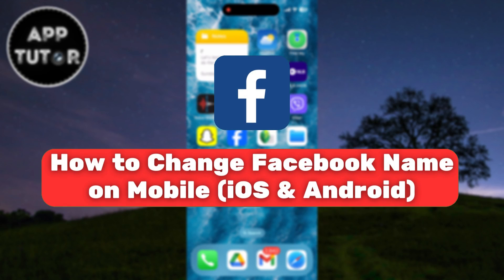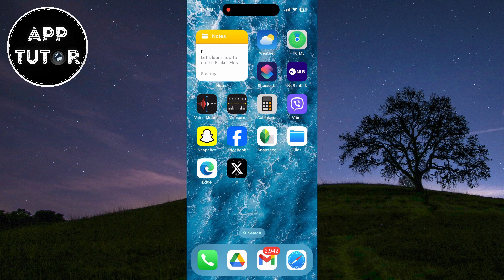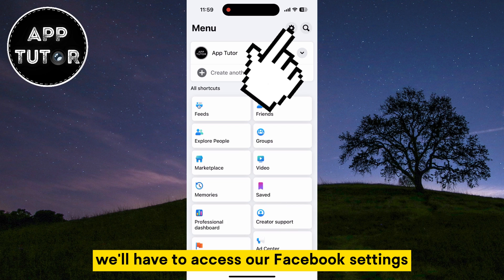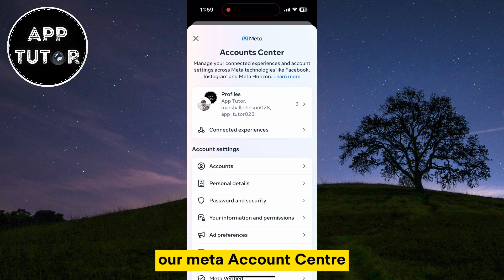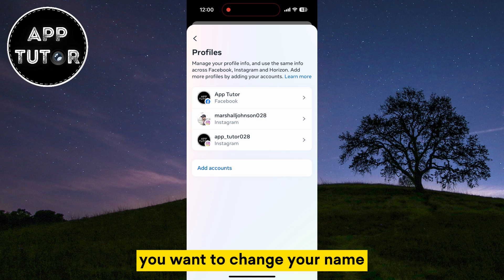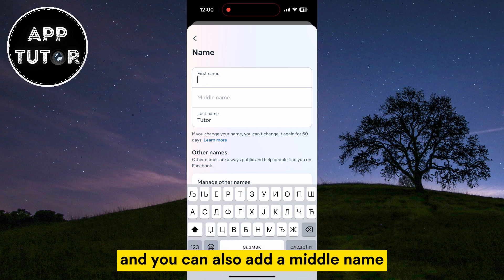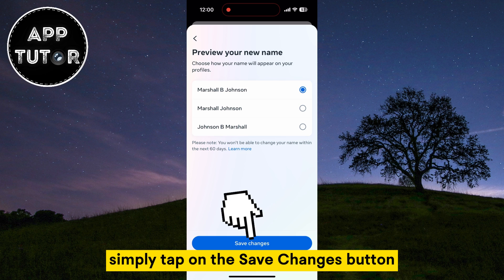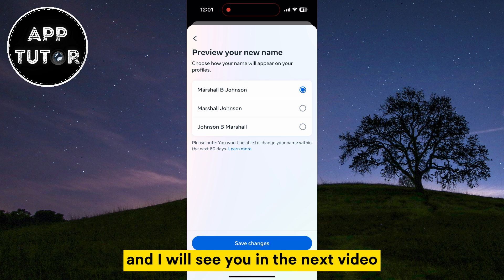How to Change Name in Facebook (iPhone & Android)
Are you looking to update your Facebook name on your mobile device? In this step-by-step tutorial, we'll show you exactly how to change your name on the Facebook app quickly and easily.